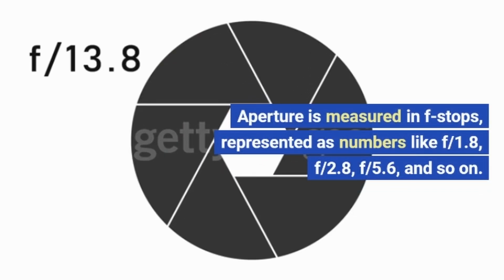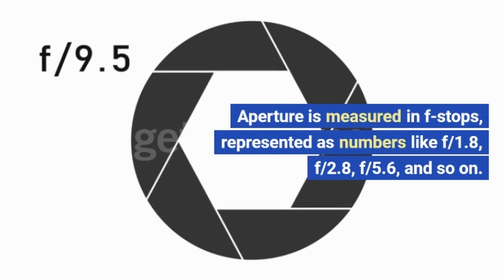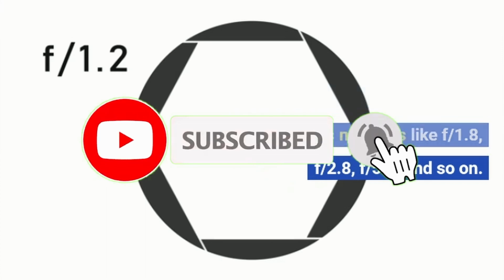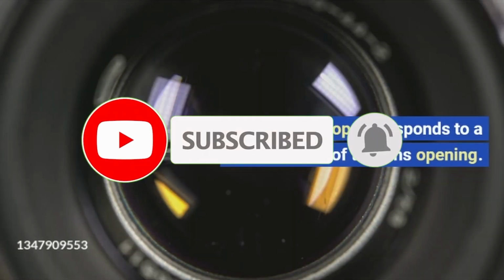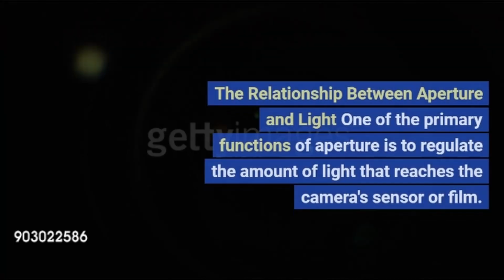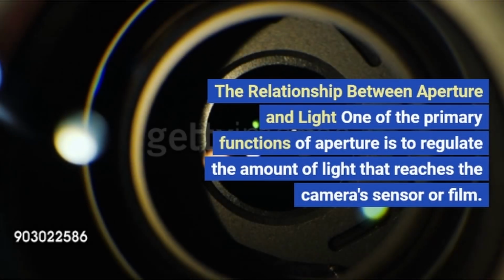Mastering the Art of Photography: Unleash Your Creativity with Aperture Magic